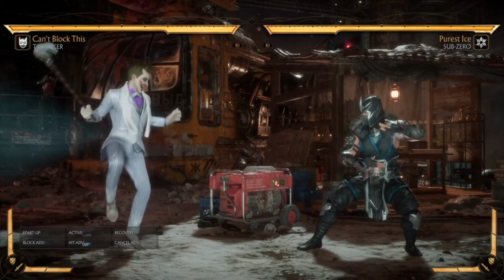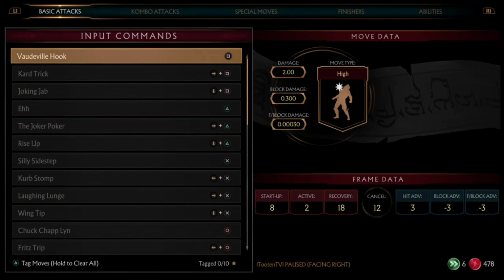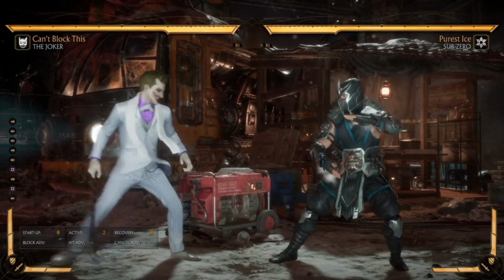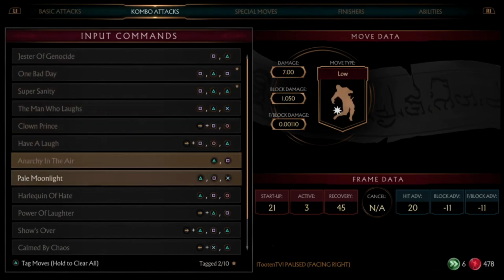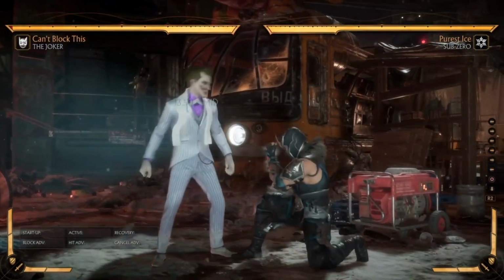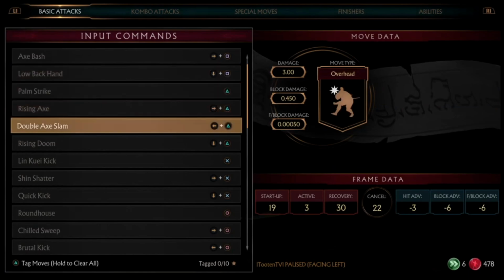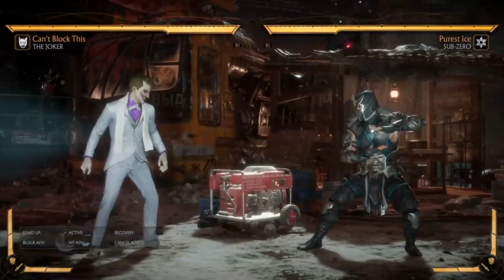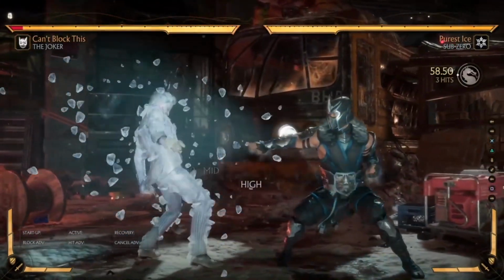FIGHT TALK!: WHAT IS FRAME DATA?! & HOW TO USE IT TO WIN!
Welcome to FIGHT TALK! where we discuss different topics to do with the FGC and fighting games in general!